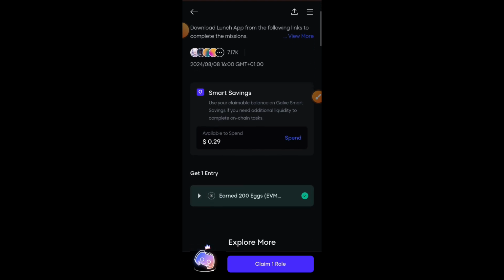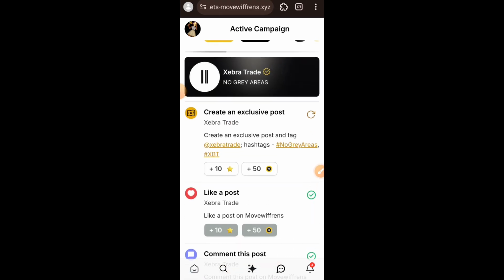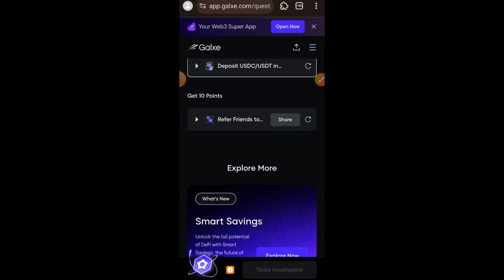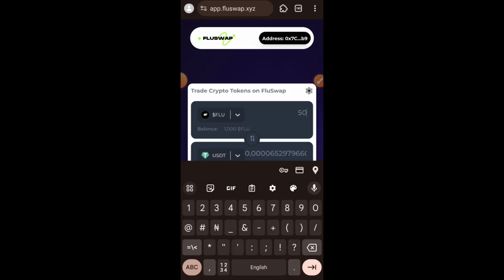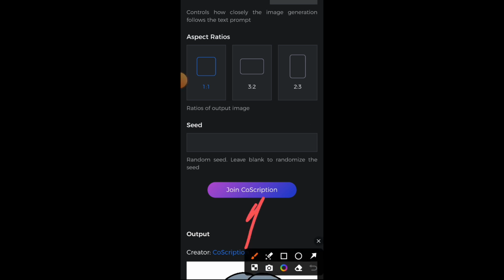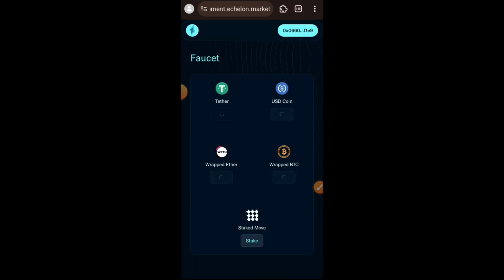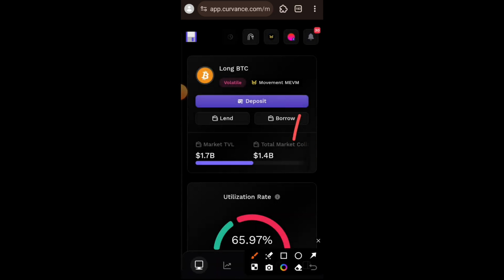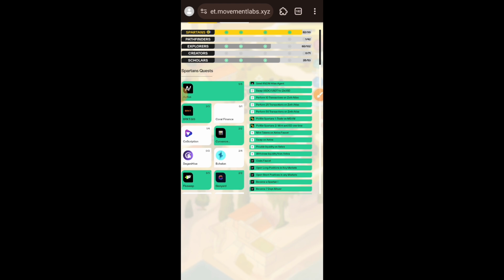Movement Testnet Step By Step Guide - Spartans Guild [Part 6 of 6]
In this video I show you how to complete Movement testnet tasks, how to complete new Spartans guild tasks in movement testnet.